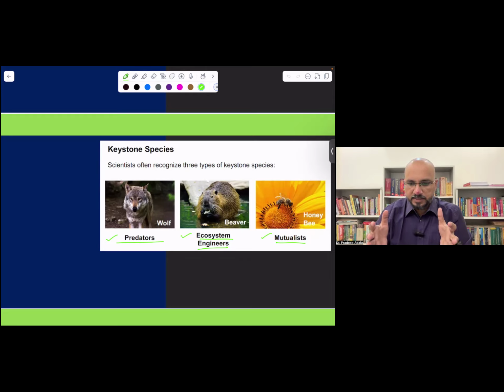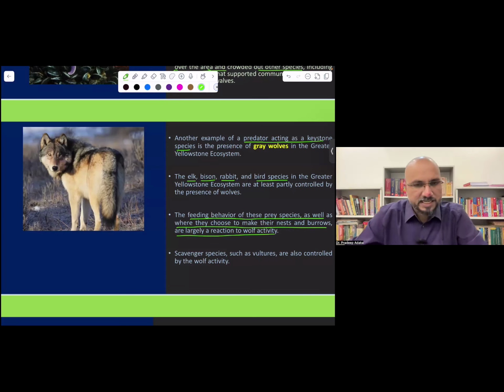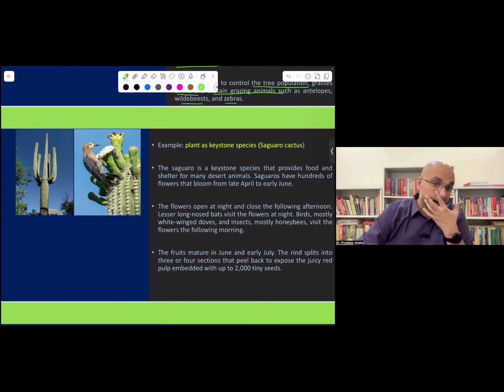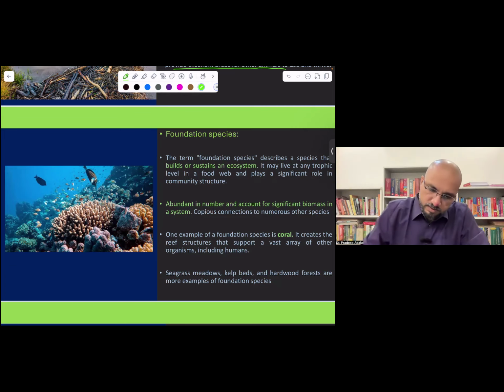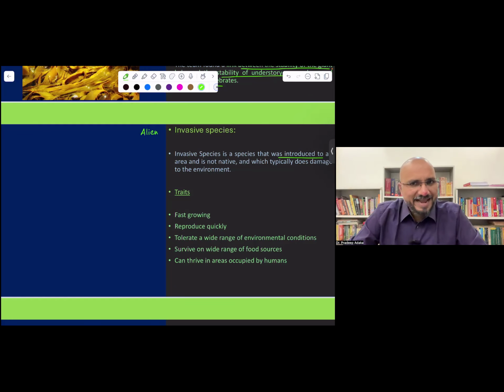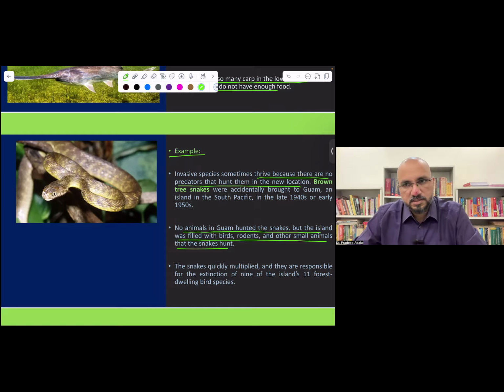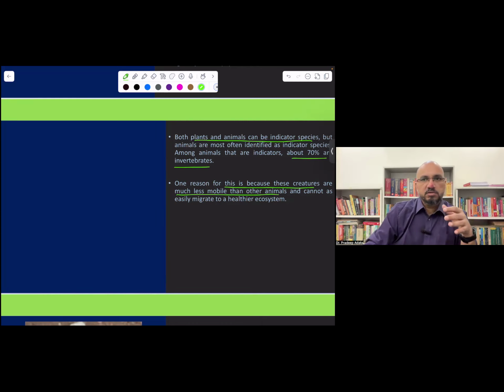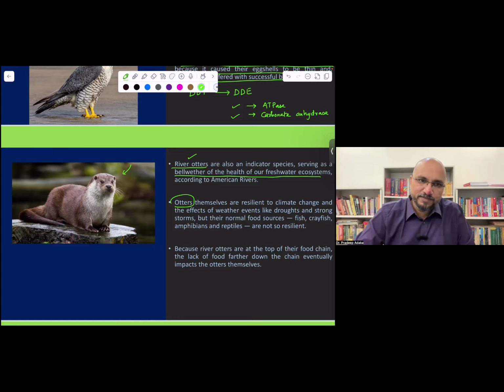Community Ecology Part 2